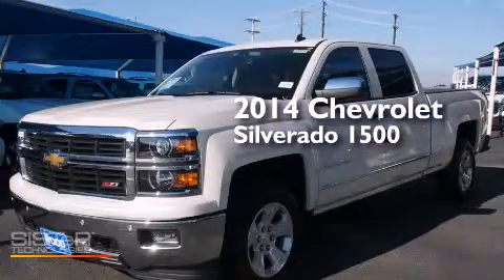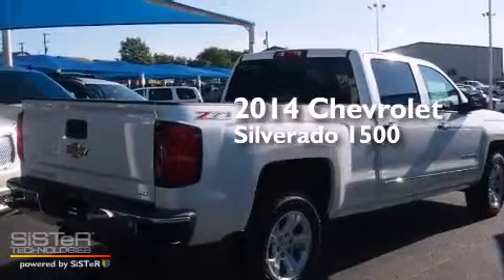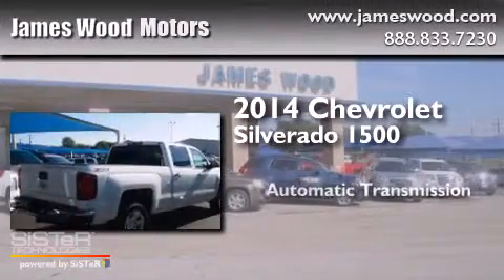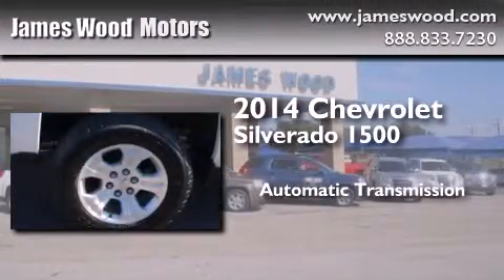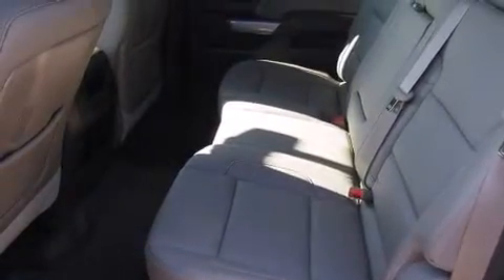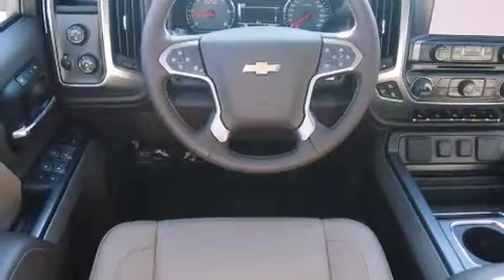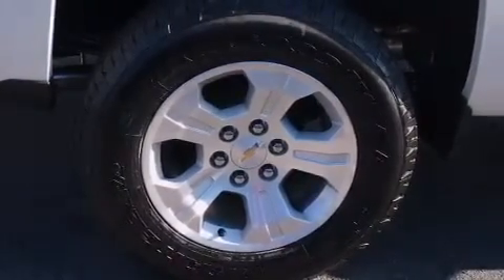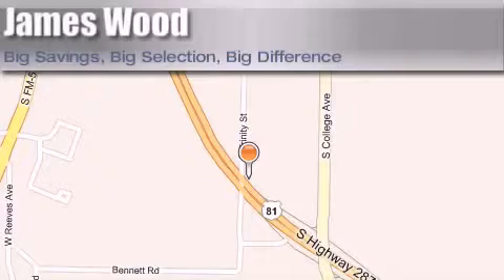2014 Chevrolet Silverado 1500 Ft Worth TX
We've been honored to serve the Decatur TX area , we promise that your experience at our dealership will exceed your expectations ! Year : 2014 Make : Chevrolet Model : Silverado 1500 Engine : 5.3L 8 Cyl. Fuel Injected Trans . : Automatic Exterior : White Diamond Tricoat Miles : 10 James Wood Motors US Hwy 287 South Decatur , TX 76234 Welcome to James Wood - your source for quality new and used cars from Buick , Cadillac , Chevrolet , GMC , Hyundai , and Pontiac . With two north Texas locations to serve you - Decatur and Denton - our new new used car sales force is ready to assist with your next new or used car purchase . We have a large inventory of new and used cars ready for delivery today . Proudly serving the Dallas and Fort Worth Metroplex ! The James Wood Auto Group's business philosophy is to provide our customers with quality Chevrolet , Pontiac , Hyundai , Buick , GMC , and Cadillac cars , trucks and SUVs , but also provide great value and service . We are celebrating 30 years in the automotive business in the Dallas - Ft . Worth , Texas area , and it is our policy to treat every visitor that enters our Chevy , Pontiac , Buick , GMC , Hyundai , and Cadillac dealership doors as an honored guest without exception . The bottom line is we work hard every day to provide a friendly and professional sales experience for the car or truck buyer , quotes Mr . Wood . Every customer deserves that and we guarantee that you'll find it at the James Wood dealerships . 2014 Chevrolet Silverado 1500 Decatur TX